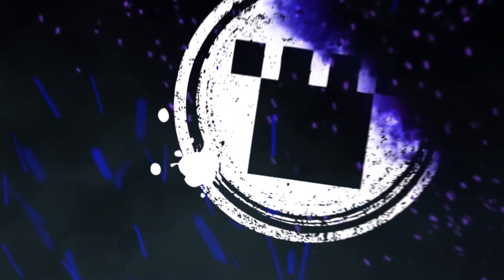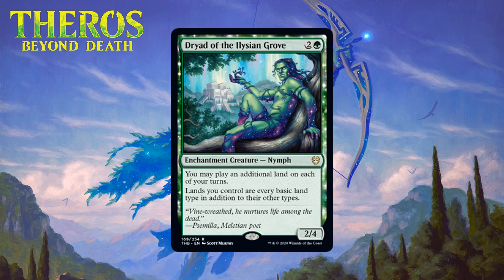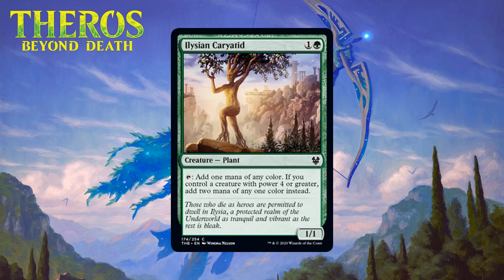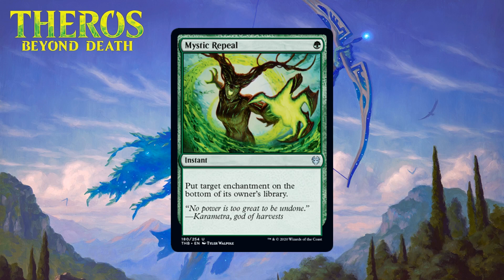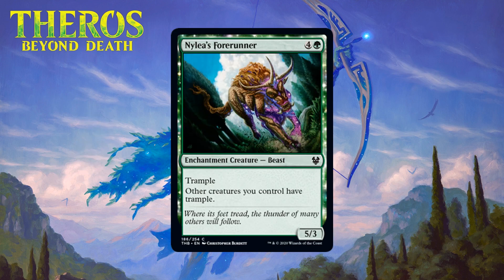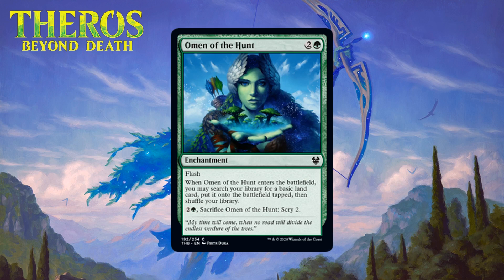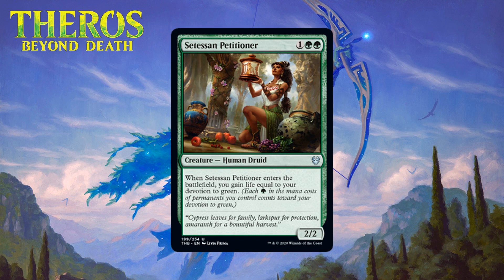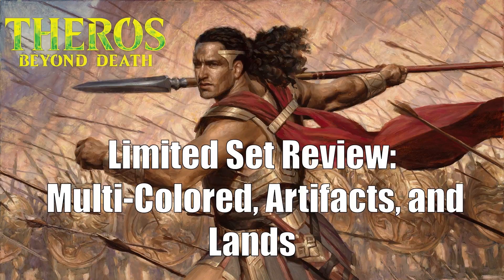Theros Beyond Death Limited Set Review: Green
Grading Guide
My grades generally form a bell curve (very few A’s and F’s, a lot of C’s), here is what each of these letter grades mean.
A - Cards so good they completely alter the game state in your favor. They are bombs. You first pick these every time, and you consider going into their color no matter when you see them in a draft. You are ecstatic to play them. Most sets have 15-20 of them. Most frequently occur at rare and Mythic Rare, though some sets have 1-2 Uncommons that receive this grade.
 (Examples: Garruk, Cursed Huntsman, Lochmere Serpent)
 B - Highly efficient creatures and removal spells that usually shift the game in your favor. These are cards that you feel pretty good about first picking that always make the cut in your deck. You are happy to play them. These occur most frequently at uncommon at higher, but most sets have a handful of Commons that get Bs.
(Examples: Bake into a Pie, Syr Alin, the Lion’s Claw)
C - Filler. Cards you neither feel good or bad about having in your deck. They will make up the majority of most decks in Limited. They occur at all rarities, but are most frequently Common.
(Examples: Tome Raider, Curious Pair)
 D - Bad filler. Cards you feel bad about having in your deck. You usually play them because you’re desperate for whatever the card does.  Ideally, you don’t play them. This includes mediocre creatures who you just need to fill out your curve.
 (Examples: Wolf’s Quarry, Bartered Cow)
 F - Unplayable. Cards you should never play, no matter what. They do things that will actively make your deck worse by even playing the card. They aren’t very common, most sets probably have fewer than 10. These appear at all rarities, with several Rare ones being the norm in most sets, since some Rare cards do such overly specific or weird things.
 (Examples: Deafening Silence, Happily Ever After)